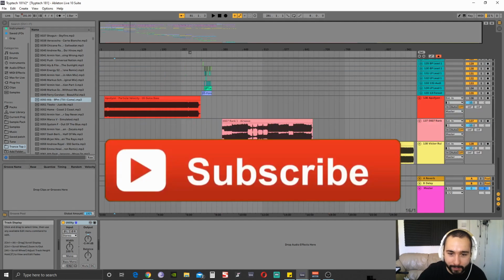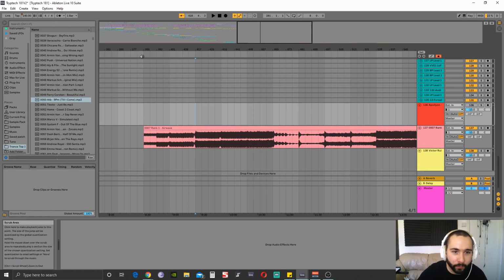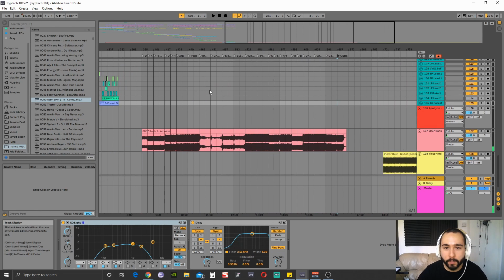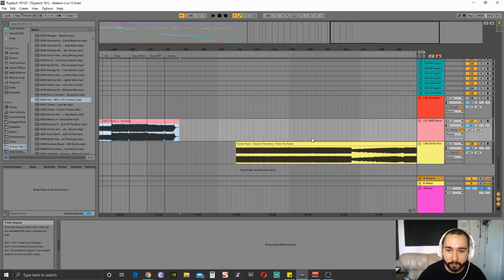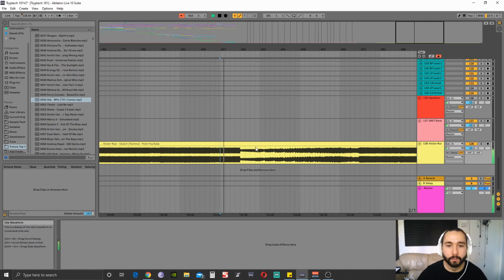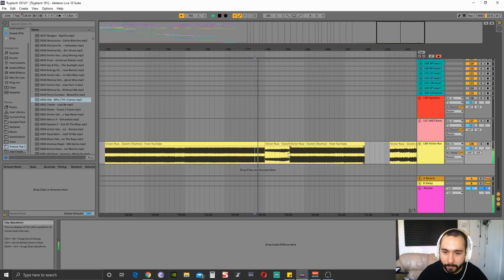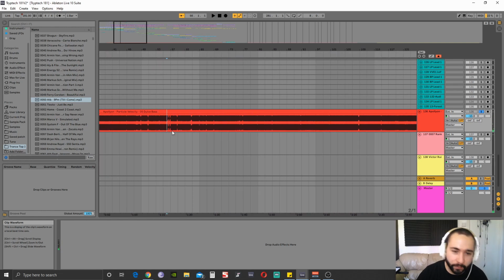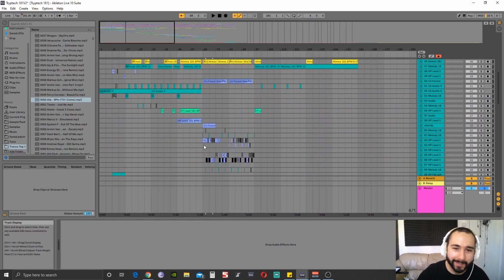How to Arrange Your Beats [Ableton Live]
In todays video we turn to the Holy Grail on how to arrange your beats. We all know how to create a dope loop but the secret lies in how to arrange that loop into a fullon track (no pun intended!).

Today we dive into the secret overview of how to tackle arrangement into an electronic track.

Get ready to open up your Ableton Live or any other door and follow along as we dive into this next exciting tutorial.